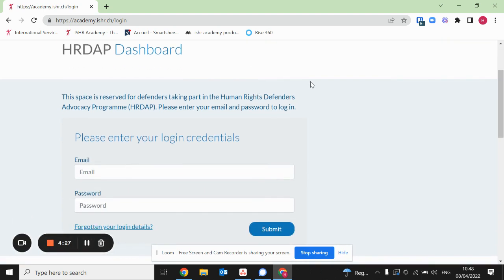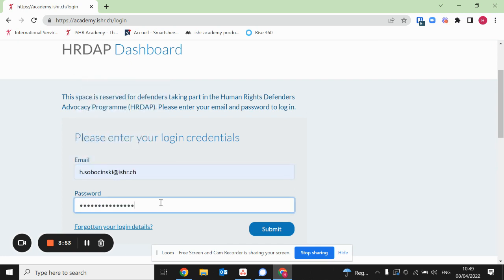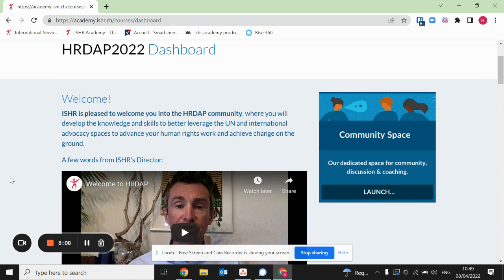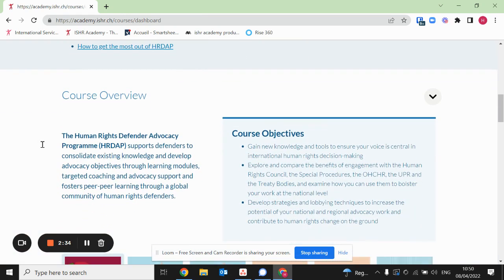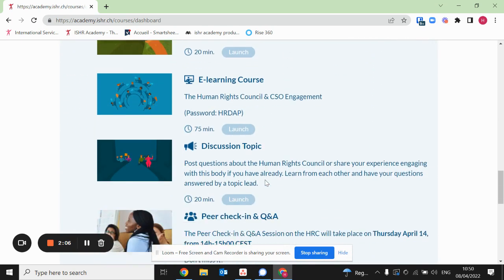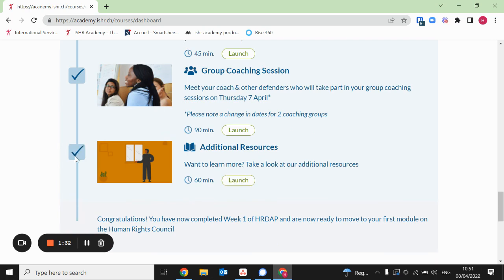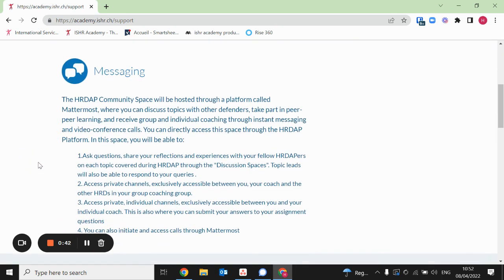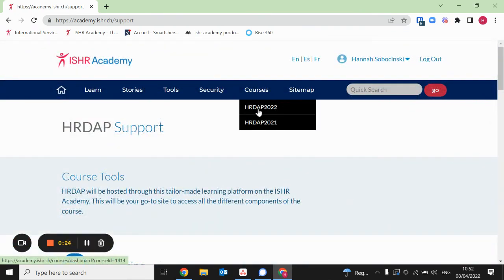HRDAP Platform Participant Tutorial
This is a video explaining how the ISHR Academy private space works for participants in ISHR Training Courses.